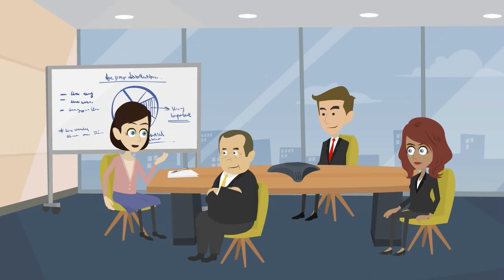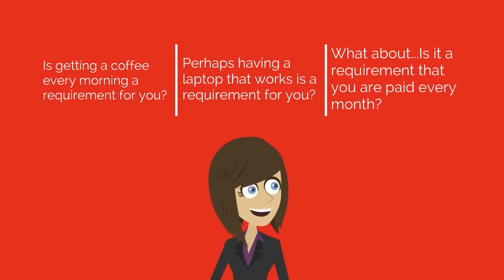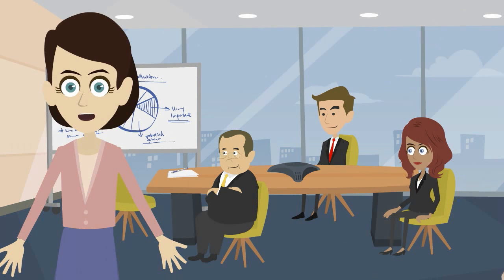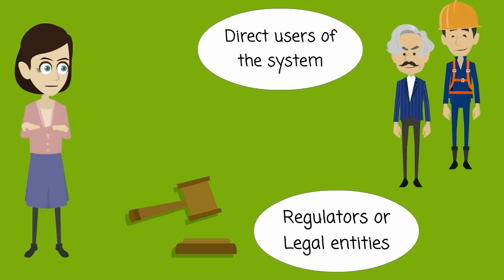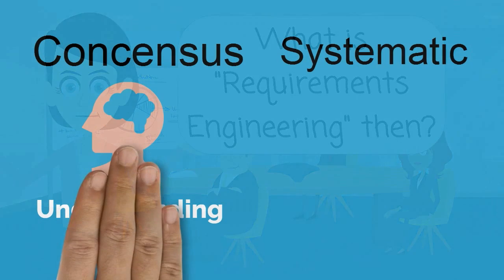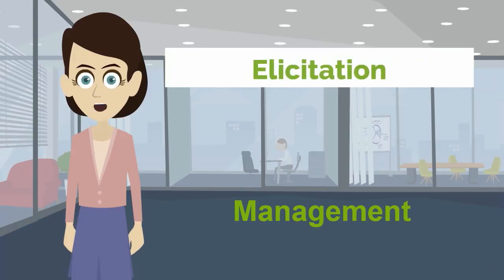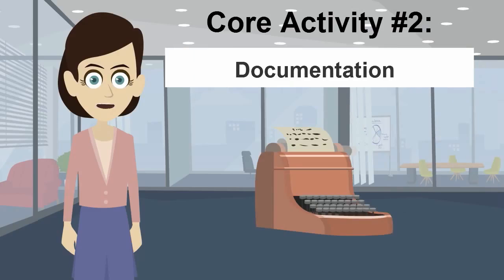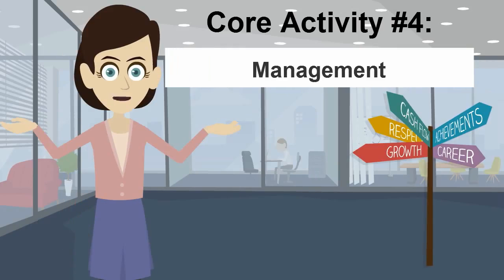Requirement Engineering Process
Four main activities of Requirement Engineering